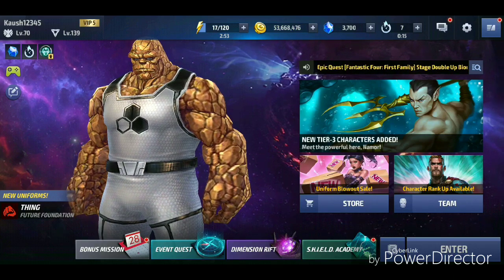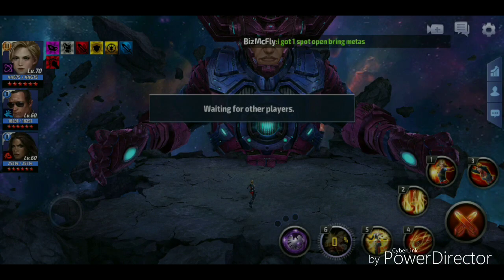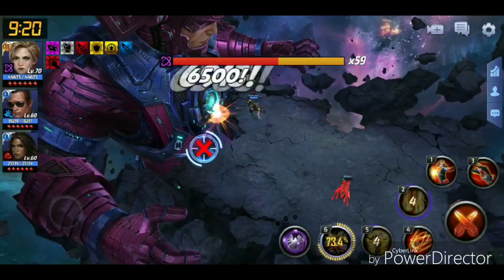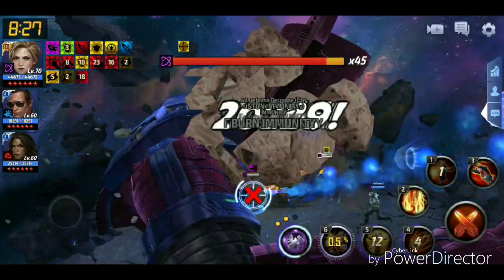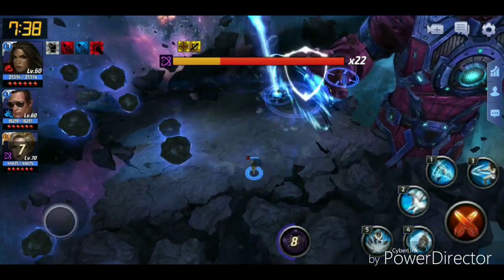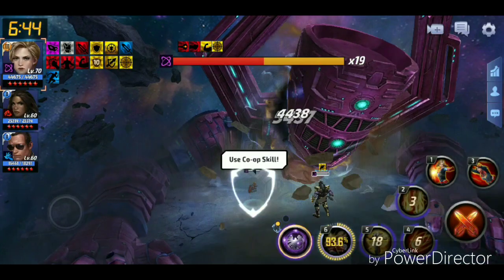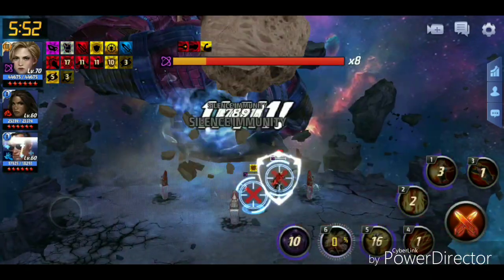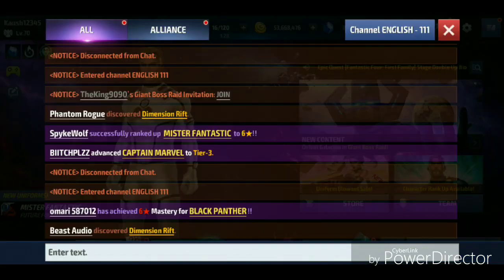How to EASILY kill Galactus GBR!